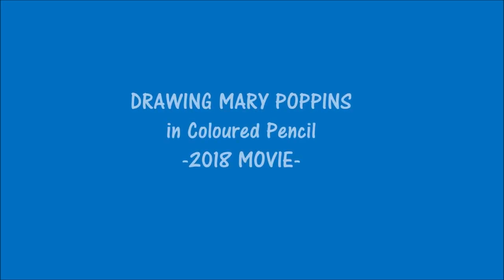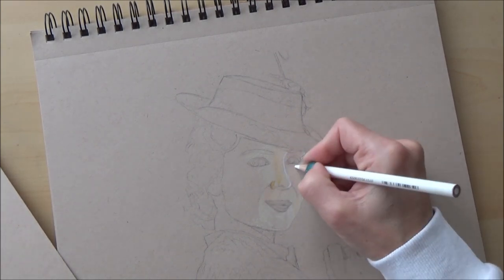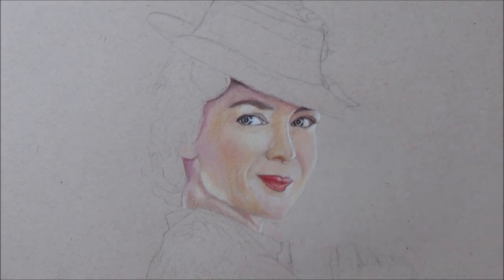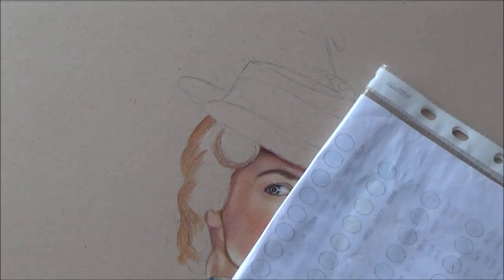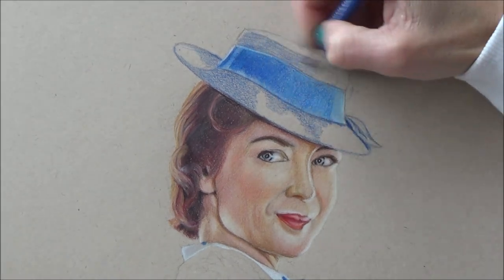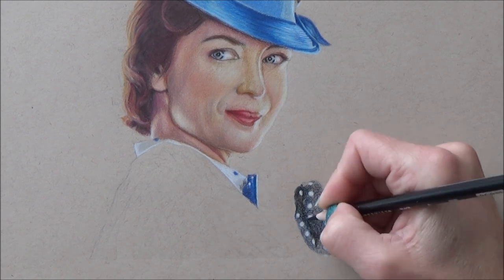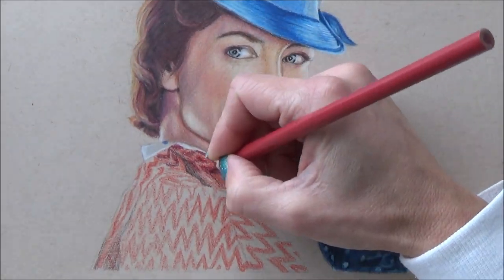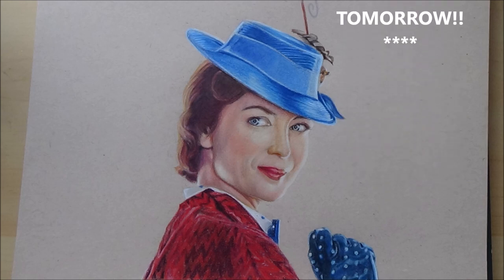😍Draw MARY POPPINS (Emily Blunt) in COLOURED PENCIL- a step by step TUTORIAL (2018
Hi Everyone! In today's video I am Drawing Mary Poppins (Emily Blunt) from the NEW MARY POPPINS movie due out in December 2018! I am super excited to share this step by step tutorial with you as I had sooo much fun drawing  this one! In this video, I share with you some of my hints and tips for drawing with coloured Pencils from how to choose your colours to how to blend smooth skin tones and how to tackle drawing effective clothing -easily! I really hope you enjoy it!

⭐Don't forget!!⭐- I have an EXTRA VIDEO out on SATURDAY 1st DEC with a mini ART HAUL and reveal of my plans for a supercalifragilisticexpialidocious  December!!

Art Supplies I used for Mary Poppins
✏️Strathmore toned Tan sketch paper- medium surface size 9 x 12 inch
✏️Prismacolor Premier colour pencils 132 set
✏️Faber- Castell kneaded art eraser
✏️HB/H pencil for sketching
✏️Zest it Pencil Blend 125ml
✏️Cotton buds for use with Zest it pencil blend